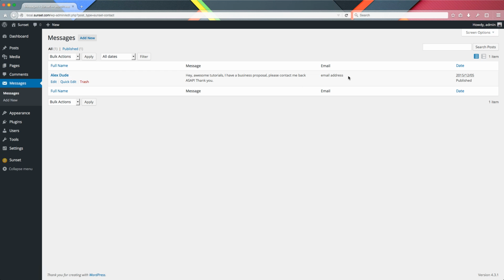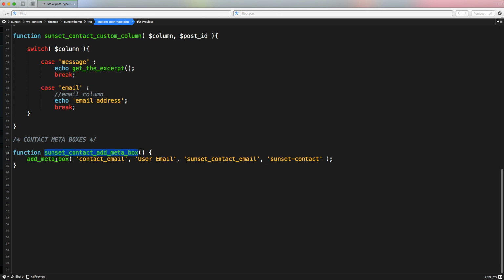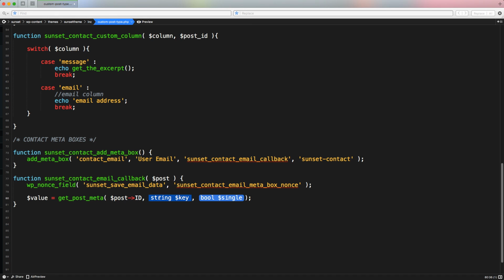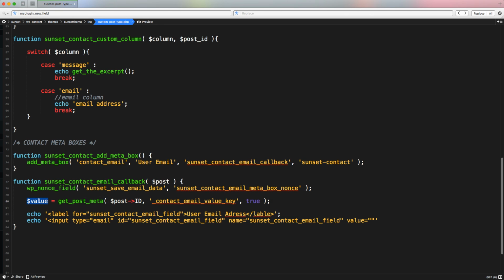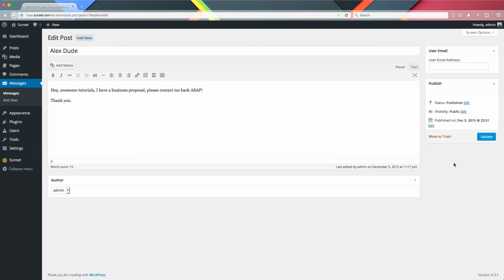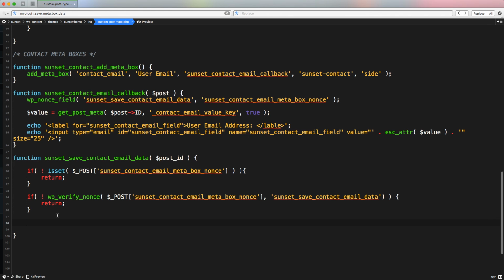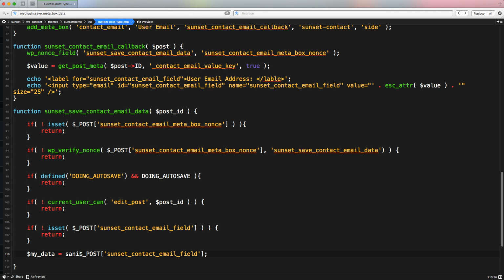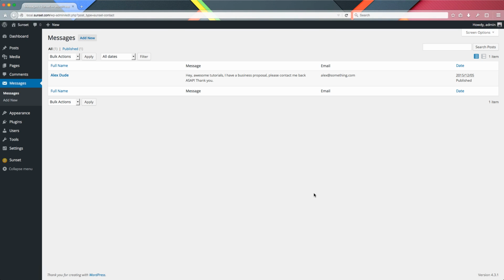Part 12 WordPress Theme Development How to Create a Custom Meta Box